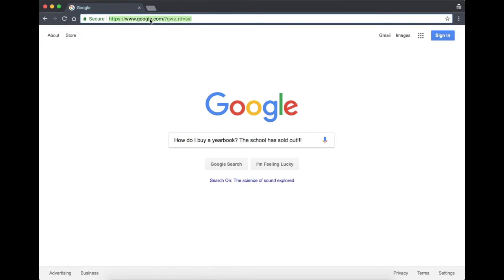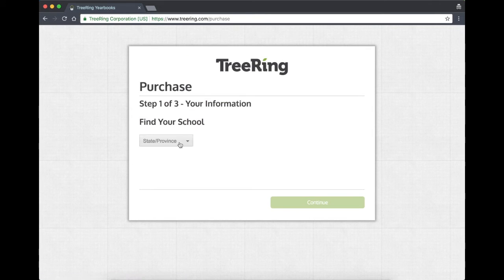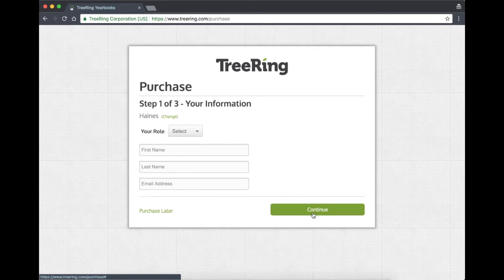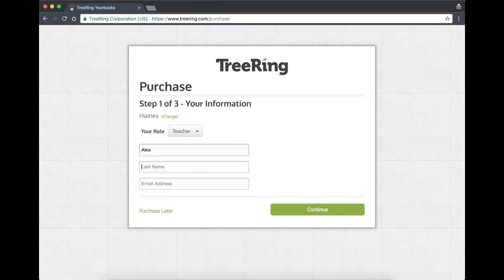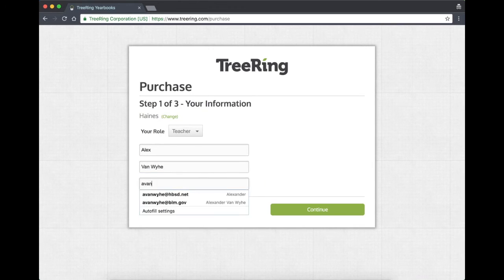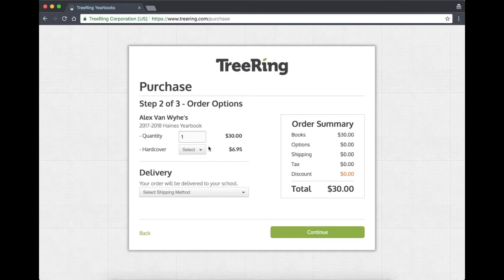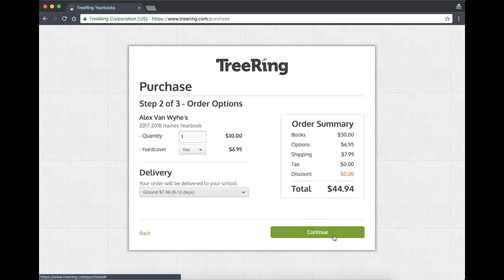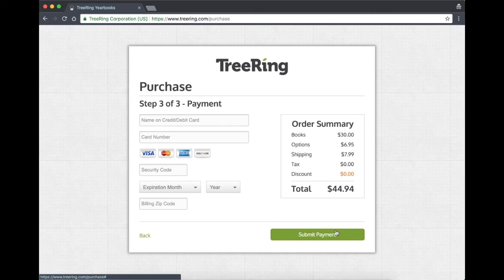Ordering a Haines High School 2018 Yearbook Tutorial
Mr Van Wyhe explains how to order a yearbook from the online source.